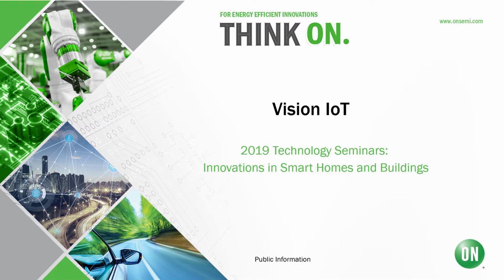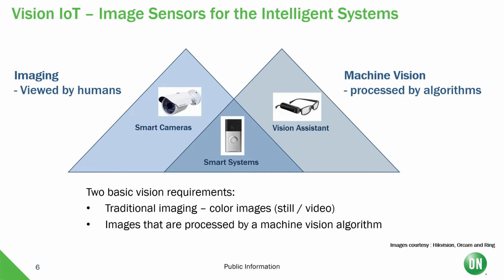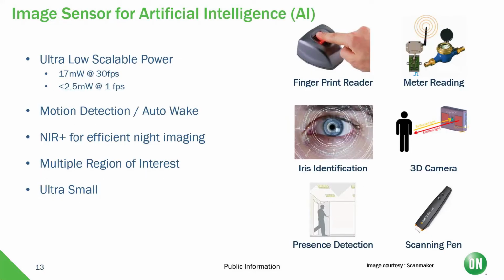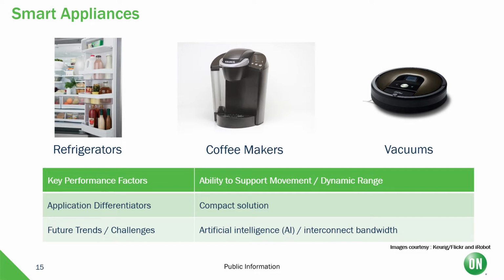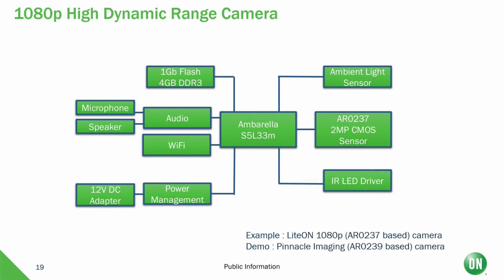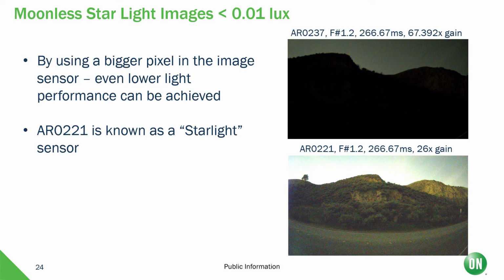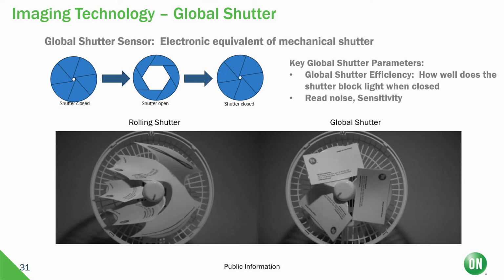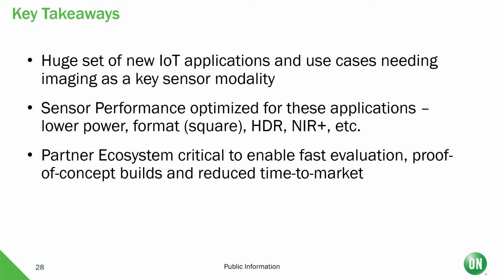Vision IoT | 2019 Technology Seminar - IoT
Missed one of our live seminars? Watch a recording of the Vision IoT seminar here where we discuss balancing performance and lower power, requirements for vision IoT, energy efficient image sensors for battery powered applications, imaging technology enhancements, solutions for robotics, and tools and partner ecosystems.